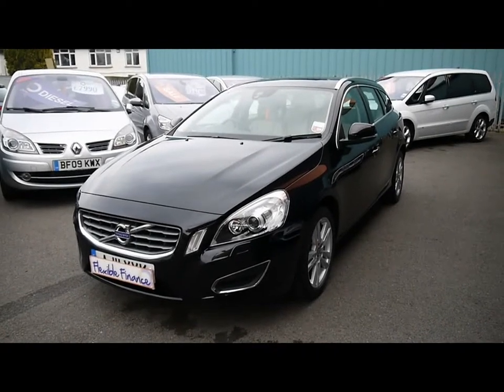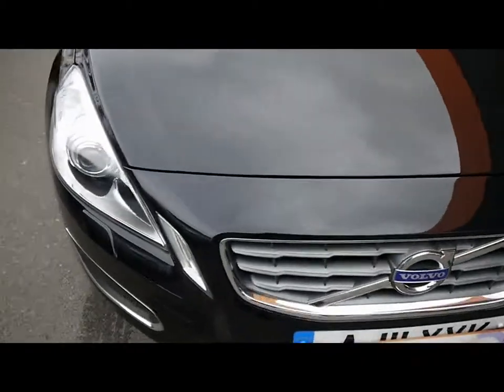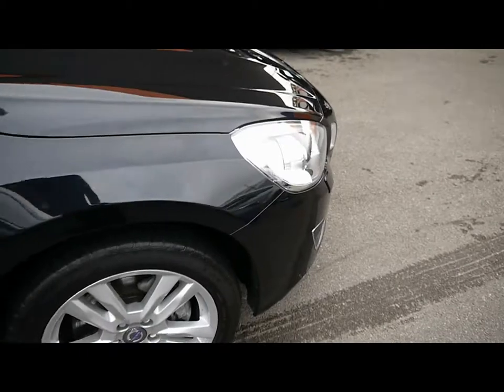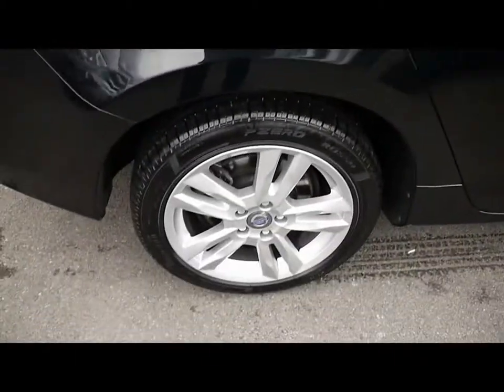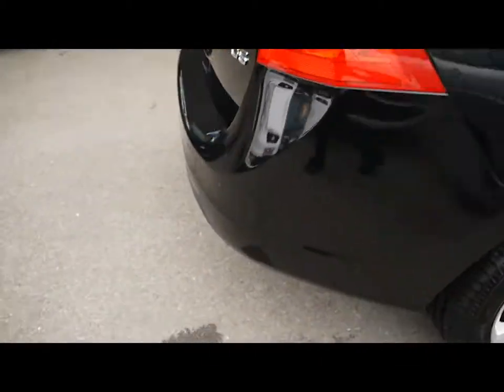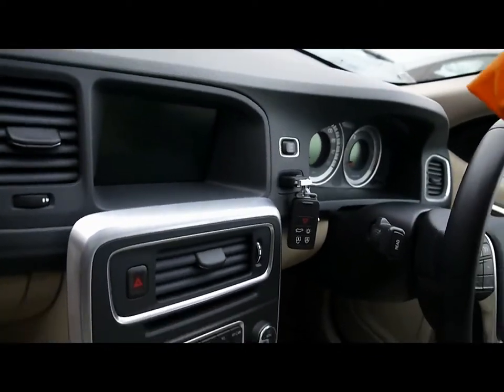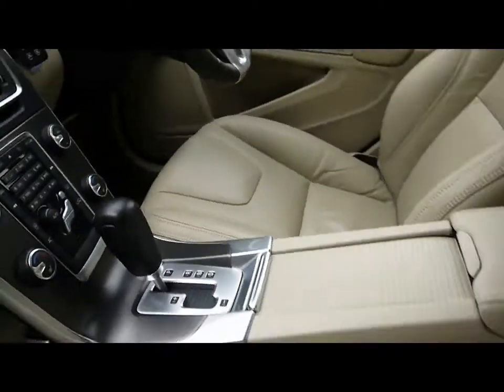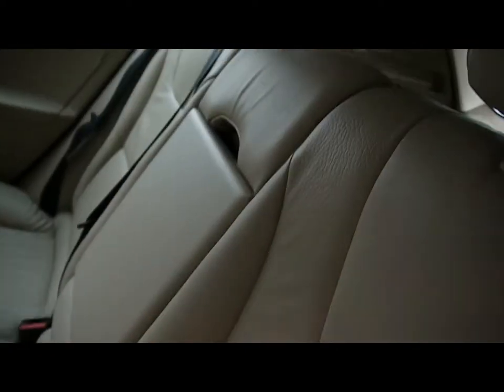Volvo V60 For Sale In Portsmouth